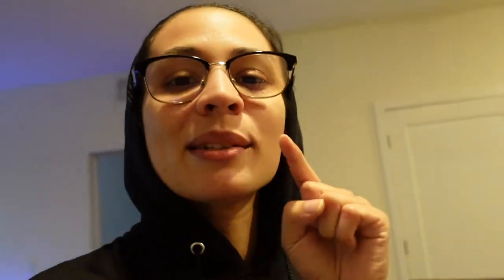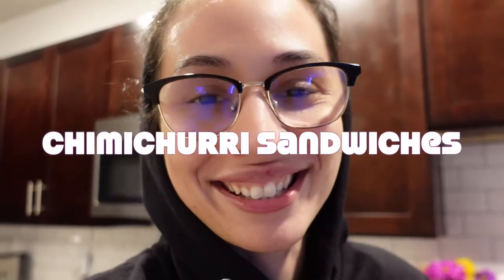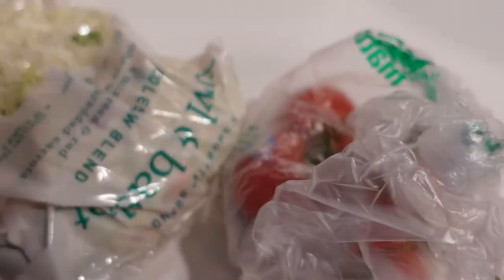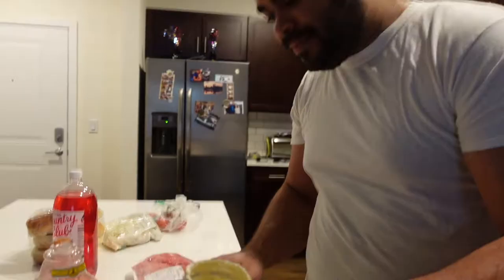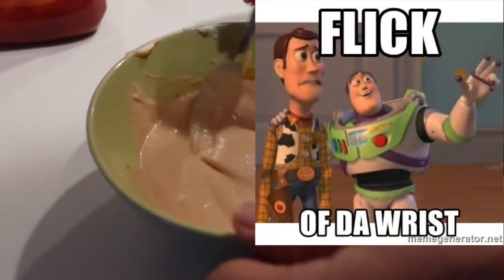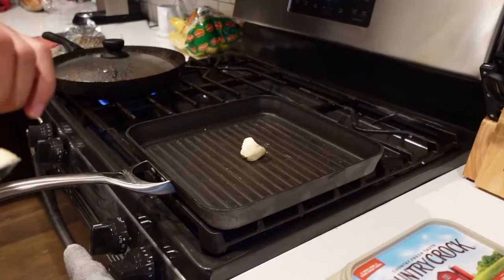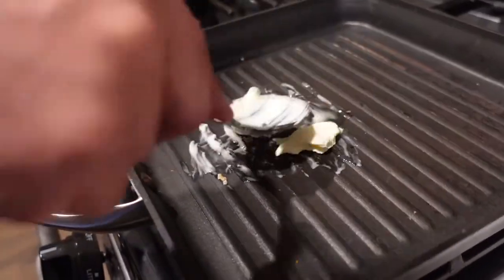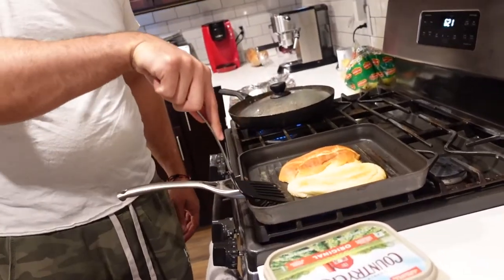How To Make Chimi Dominicano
Chimi Dominicano VLOG

Join Jeff and Frelyni as they make Chimi Dominicano. This is a great burger recipe everyone should try.

I Will Be Doing Daily Vlogs until the End of 2021!

Not only do you have an opportunity for your video idea to come to life, but you'll get a shout-out at the start of the next Vlog. Thank You so much for all the love and support. 🤗

Sony Tripod
Espresso machine